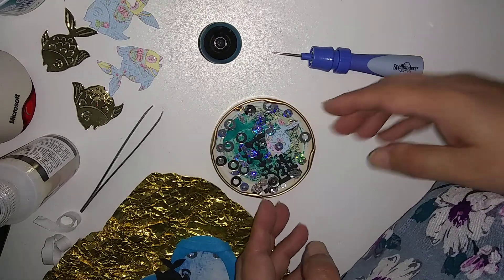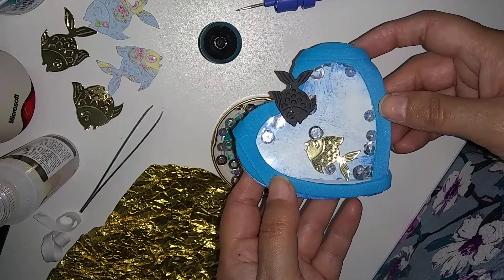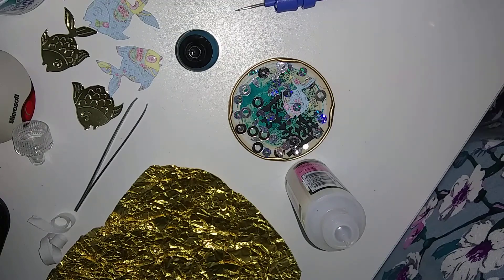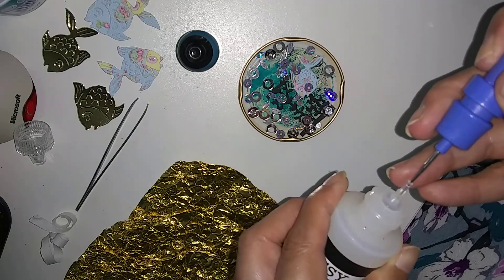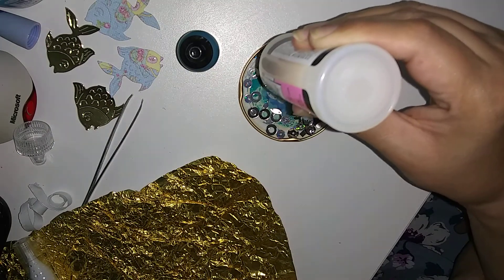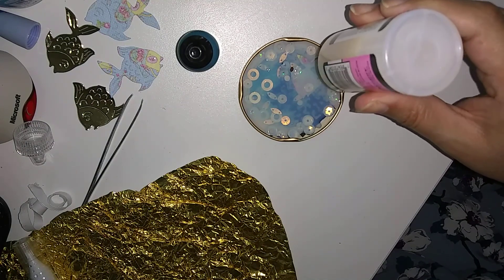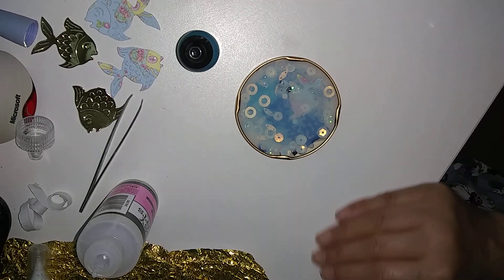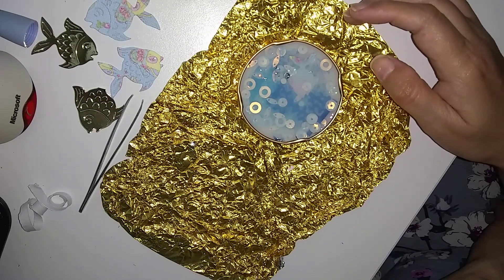Jam jar lid EMBELLISHMENT